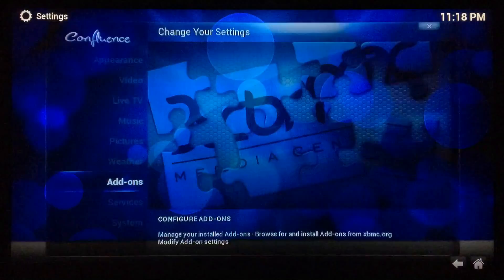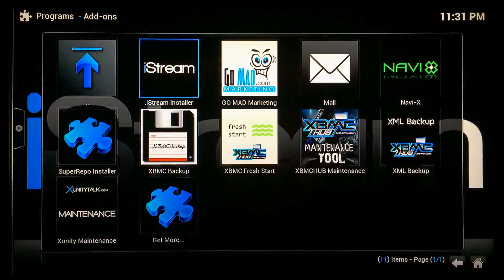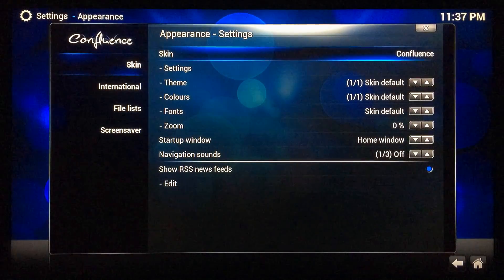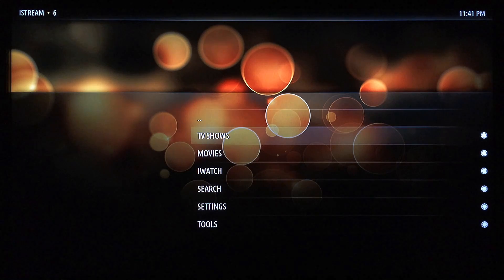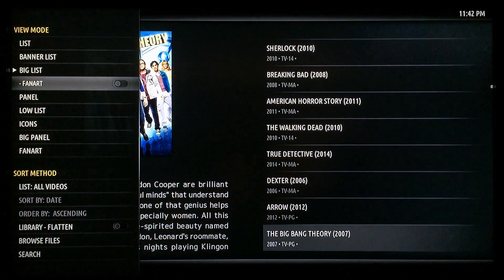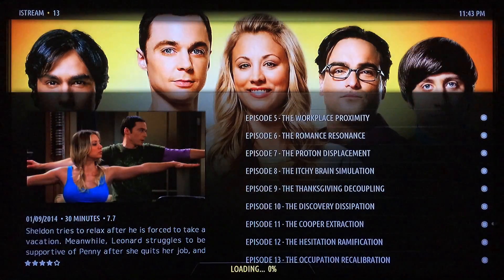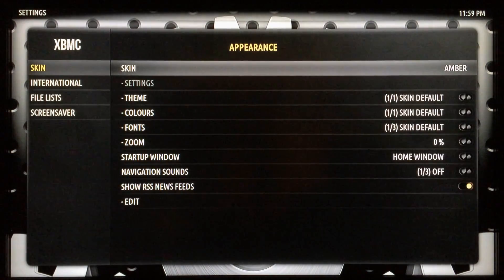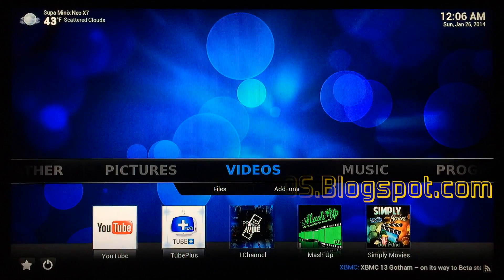How to install iStream on Kodi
This video shows you how to add iStream to XBMC. To add the iStream installer to XBMC you'll need to follow the links below to add SuperRepo to XBMC on any device.

The iStream Installer will also give you access to the Skintegrate Skin which is now called the "Xunity Mod" and can be installed the same way as the other skins are installed using the iStream Installer.

*IF YOU'RE HAVING PROBLEMS WITH iSTREAM

*CLICK THE LINK BELOW TO ADD THE SUPER REPO

(if SuperRepo doesn't have 'iStream' you can get it from
'XUNITY TALK REPOSITORY')

*CLICK THE LINK BELOW TO ADD SUPER-REPO TO

*CLICK THE LINK BELOW TO ADD SUPER-REPO TO ANY DEVICE USING A USB DRIVE OR SD/MICRO-SD CARD*